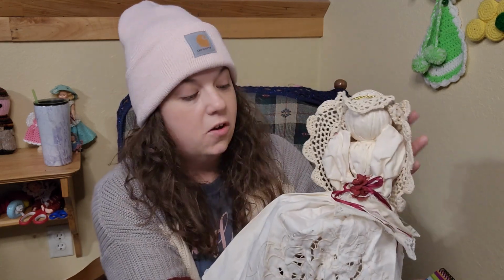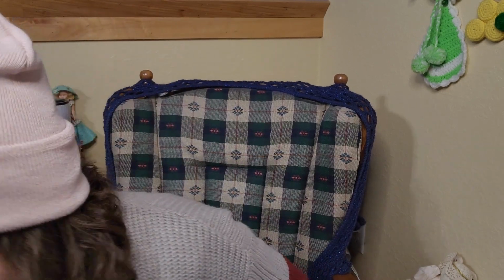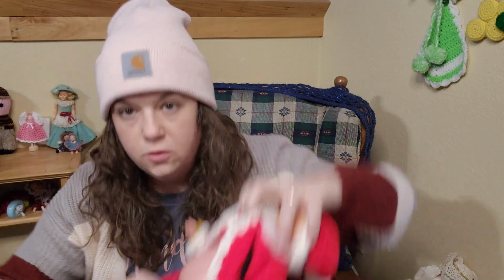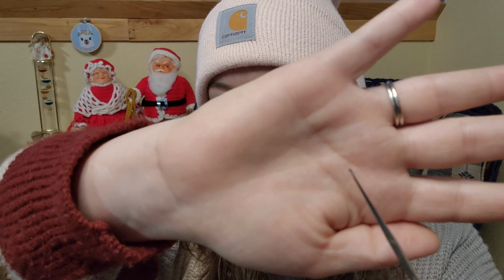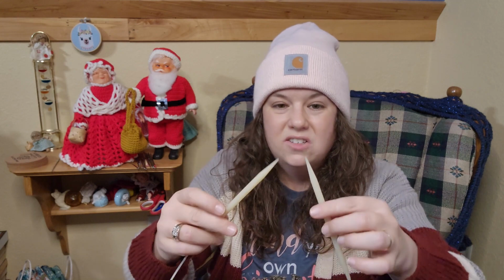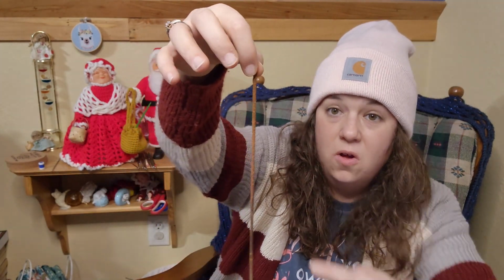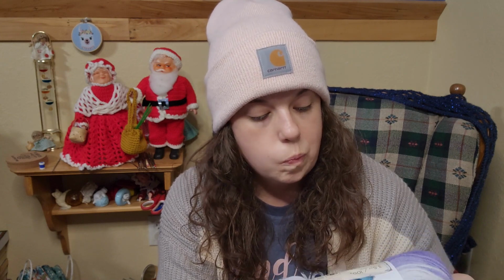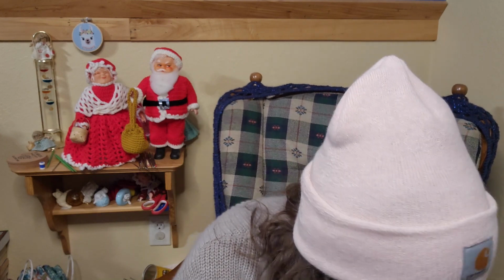Come Check Out My Antique Store Finds!!!